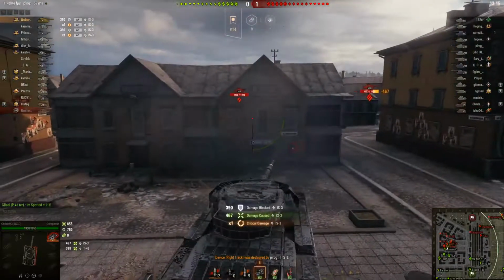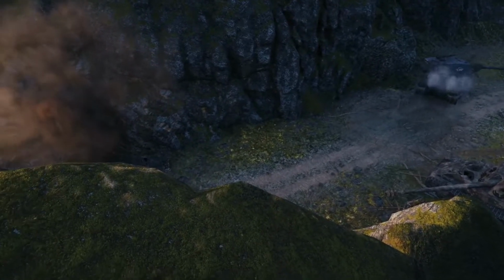World Of Tanks : Conqueror review in under 4 minutes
Hey this is my review on the Conqueror in under 4 minutes I hope you enjoy it !!!

 Also this is my first video using adobe premier so sorry if it looks a bit crap XD

Thank you for checking me out !!! while your here go check out my freinds!! :